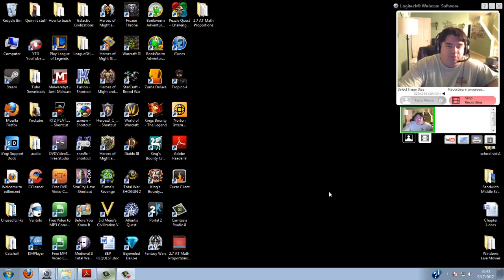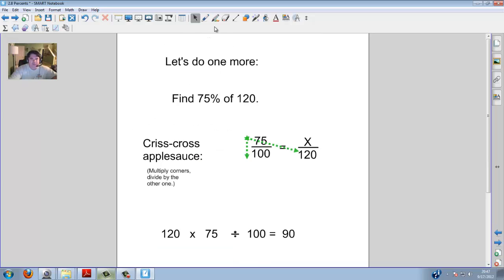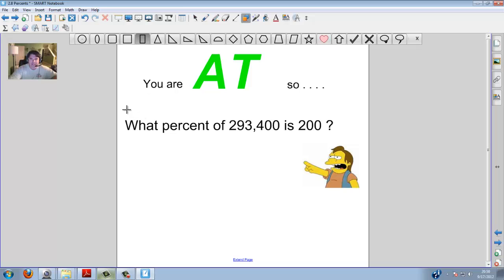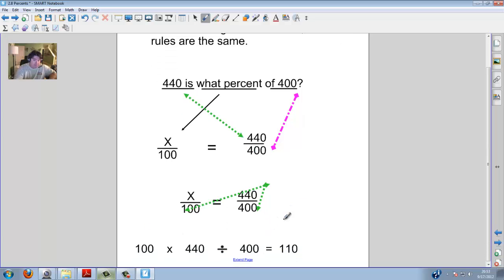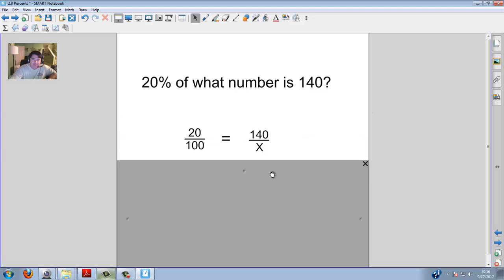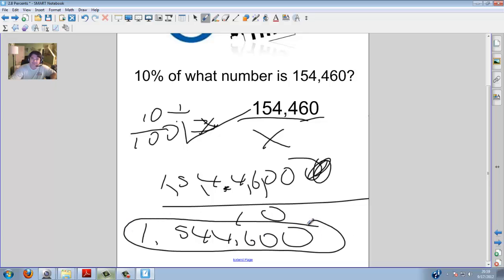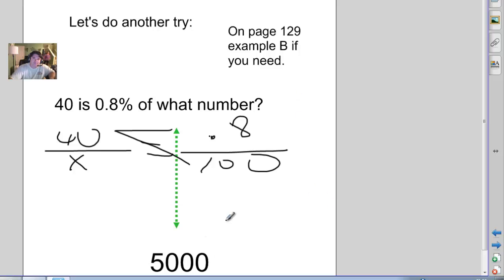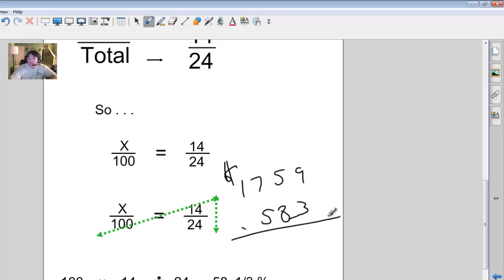2.8 AT Math Percents